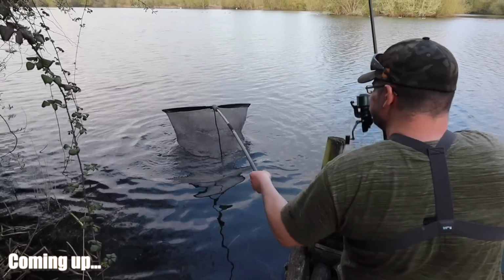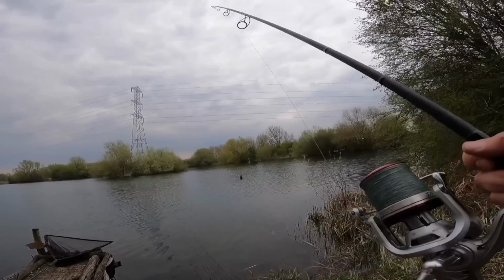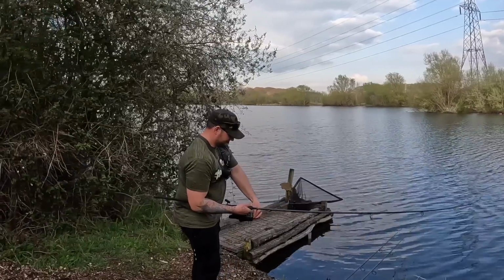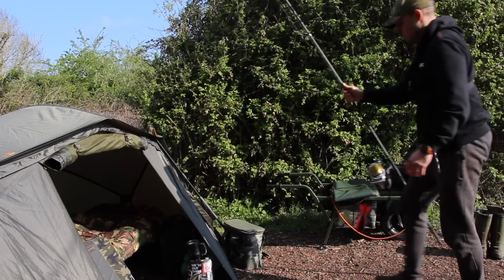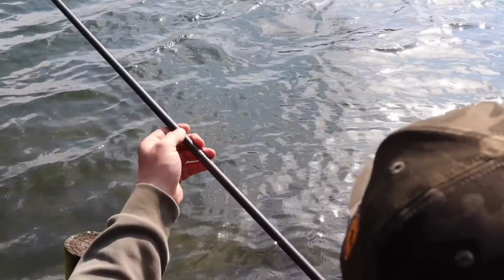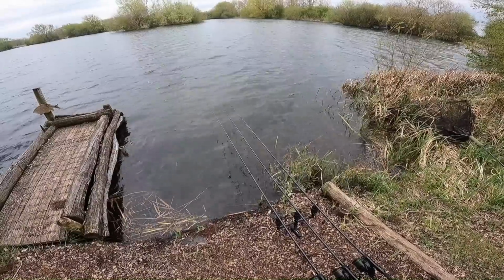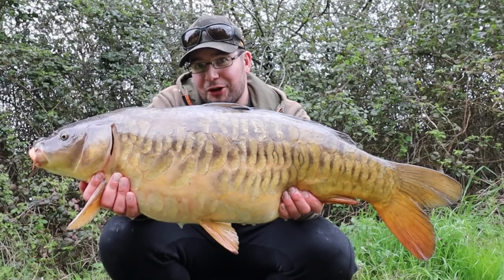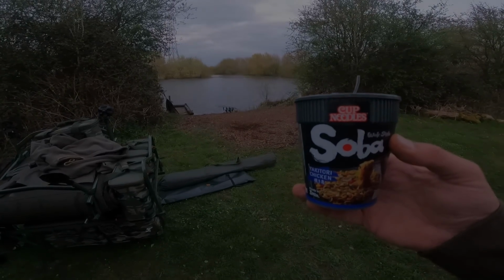Hunting BIG Oxfordshire CARP - The blank Is OVER! 🇬🇧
The Carp are growing BIG! Back on the Phil's Lake Syndicate in Abingdon, UK and the blank is OVER!

This video contains plenty of information to help you catch more carp, plenty of tips and tactics to increase your catch rate.

Be Lucky,
The Fishing Bloggers
Shaun & Hugh 🎣